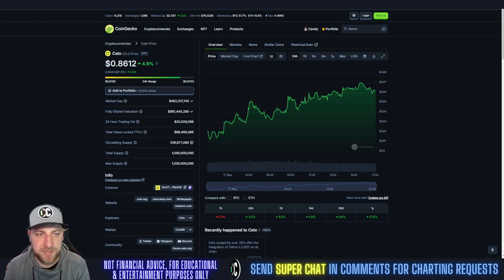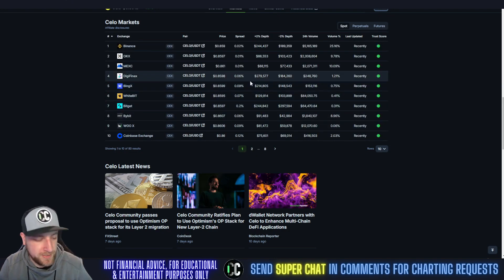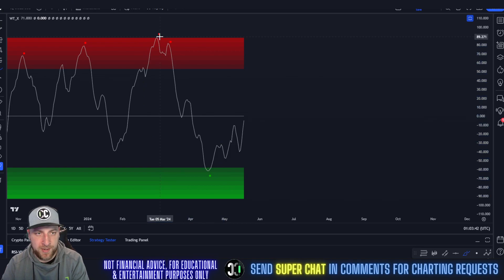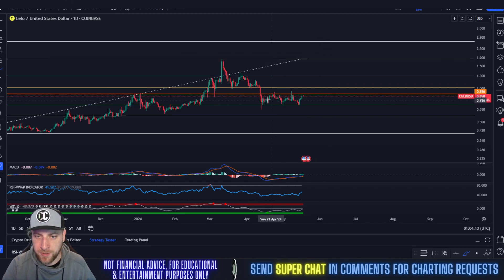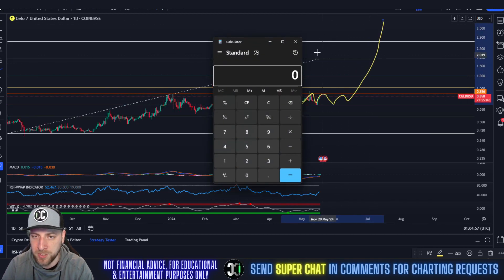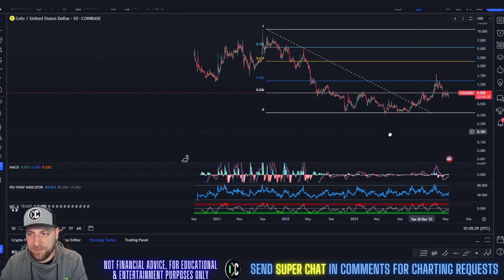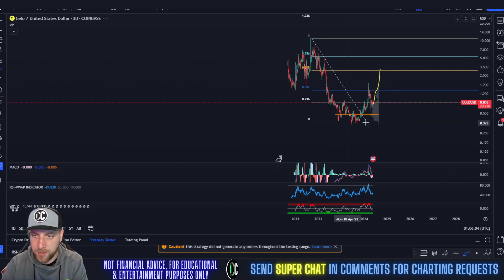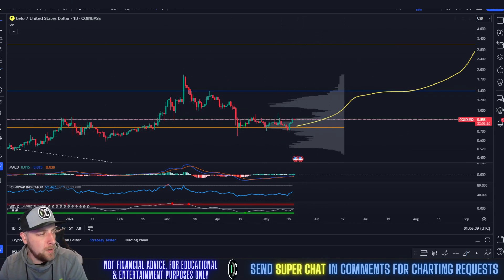Celo - Price Prediction & Technical Analysis May 2024